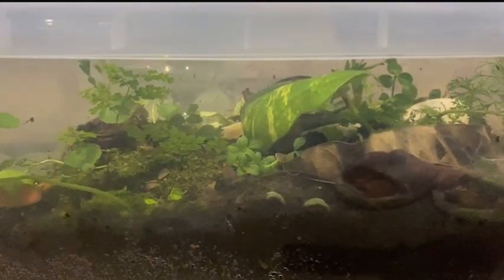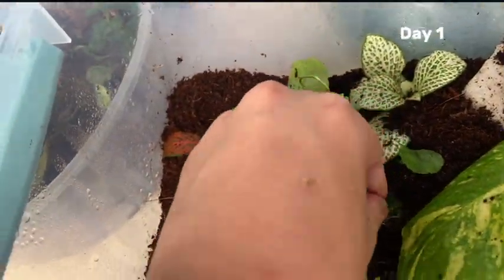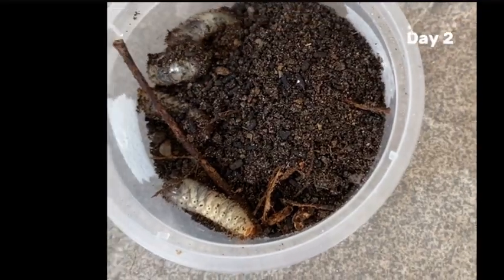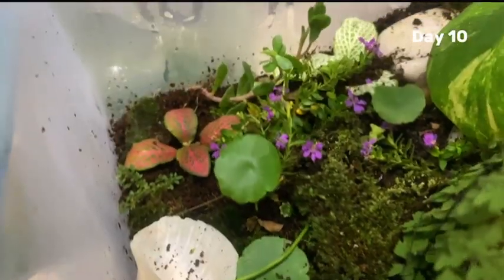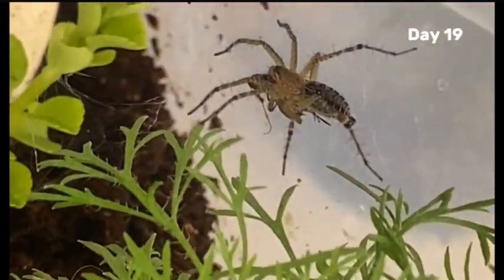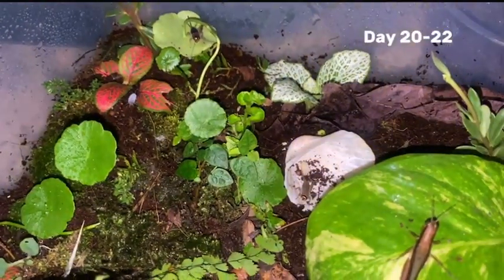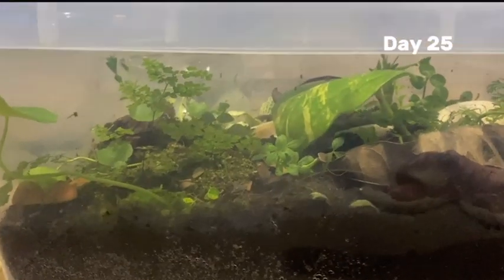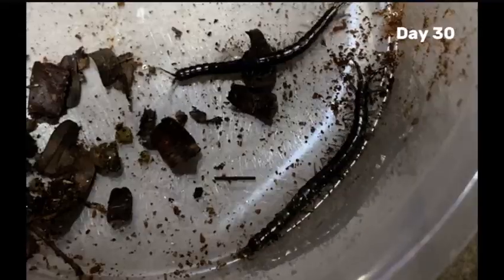Simulating a Forest Ecosystem Inside Of A Plastic Tub For 30 Days